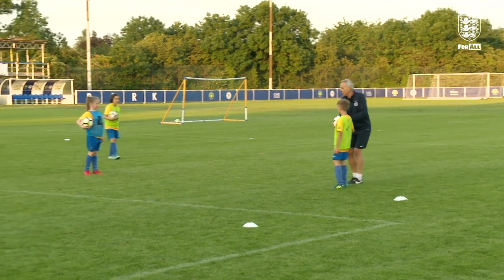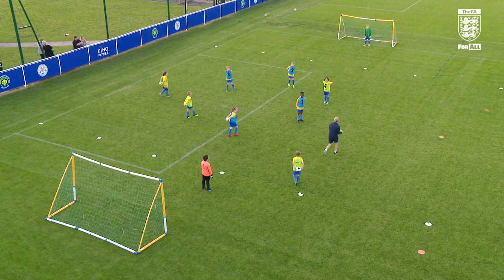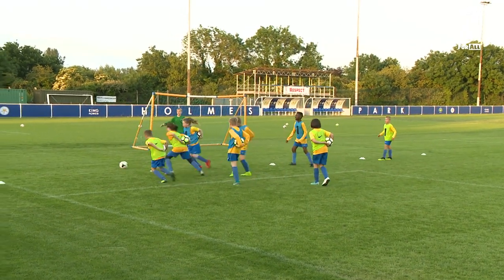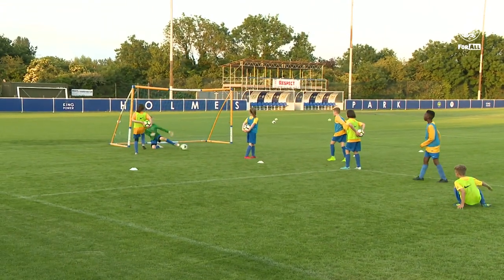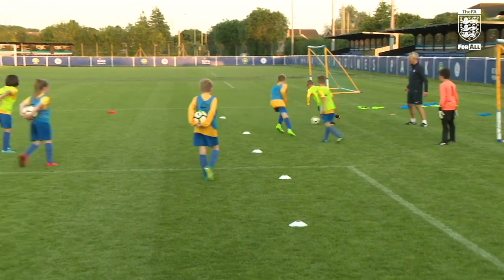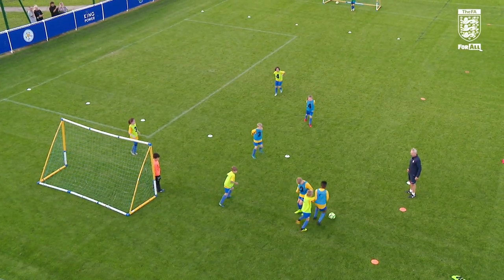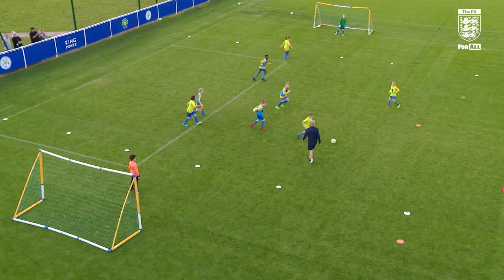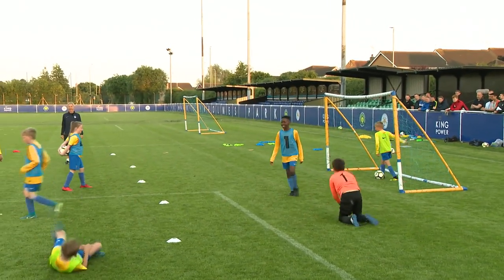Part 2 - Pete Sturgess: Hold and Release | FA Learning Coaching Session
FA Foundation Phase lead, Pete Sturgess, progresses his 'hold and release' session by asking players to run while holding the ball behind their backs.